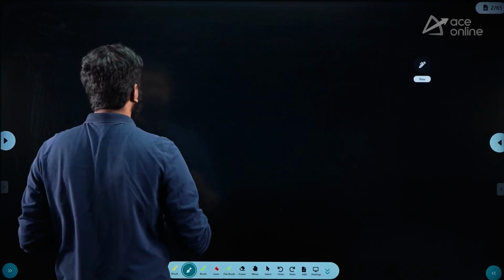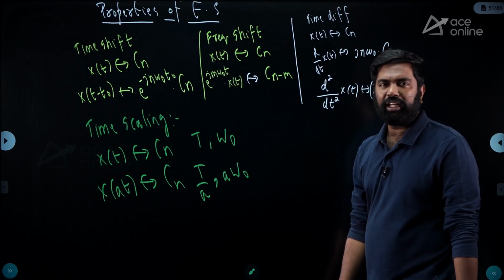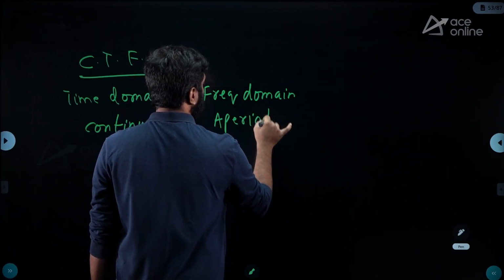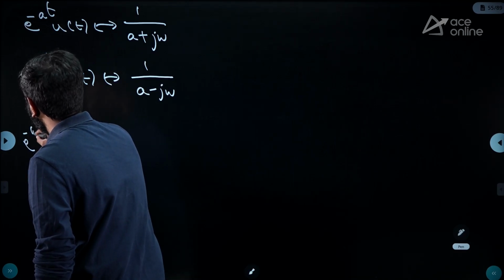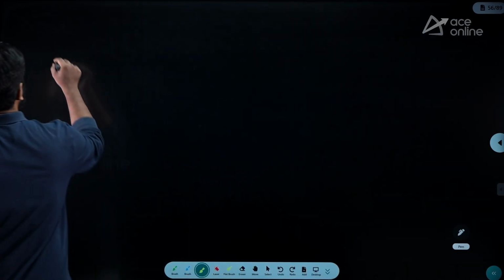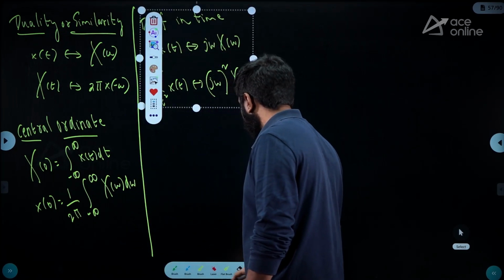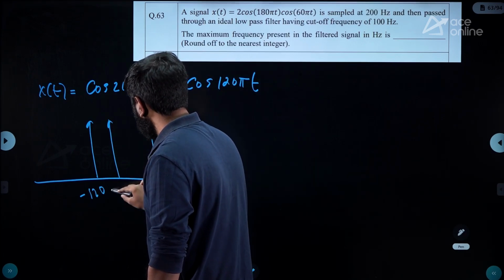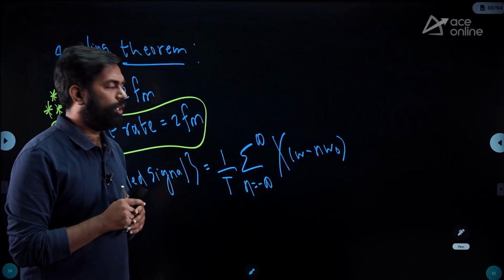GATE 2025: Electrical Engineering (Signals) Quick Bite Series by Mr. Adithya Sir | ACE Online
🚀 GATE 2025 Quick Bite Series for Electrical Engineering is here! 📘 Dive into the world of Signals with expert guidance from Mr. Adithya Sir, exclusively on ACE Online. This series delivers crisp and concise explanations, helping you master key concepts in no time. 🎯 Perfect for boosting your preparation and gaining an edge in GATE 2025.